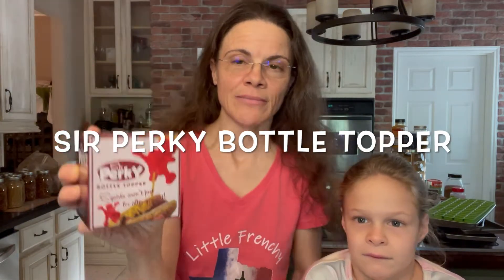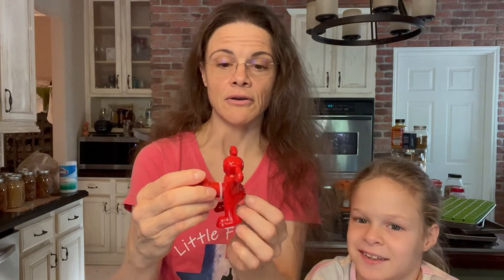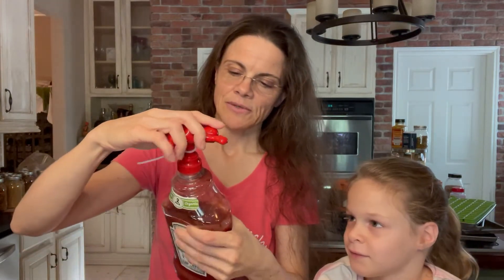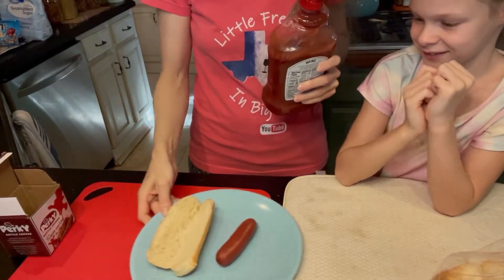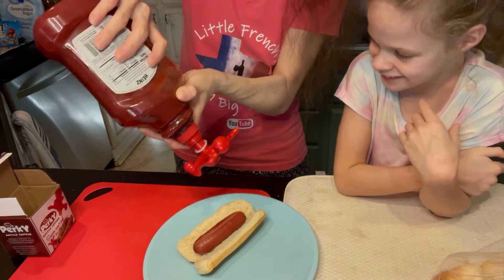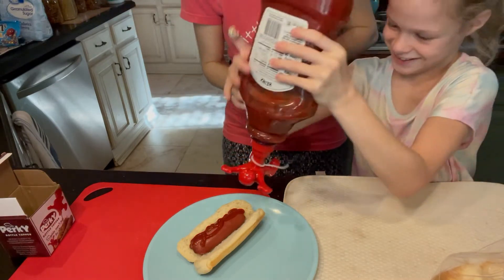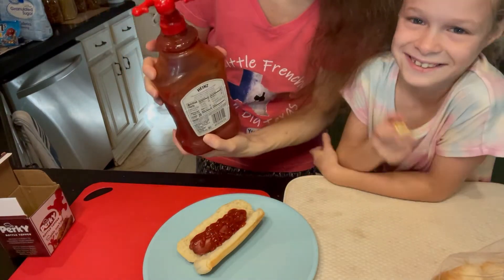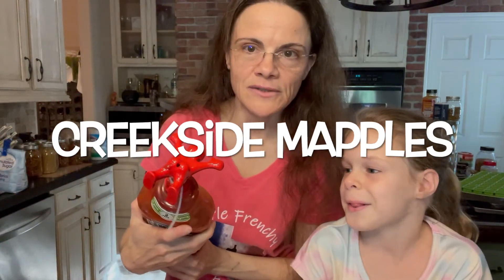Fun Kitchen Gadget: Sir Perky Bottle Topper | Preparing Hot Dogs with the Girls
In the kitchen preparing hotdogs with the girls and using the new Sir Perky Bottle Topper for the ketchup. It can be used for any condiment and is a fun and not expensive gift.
Thank you @creeksidemapples for the gift.

This topper fits most ketchup, mustard, BBQ sauce, syrup, sriracha, and chocolate syrup bottles.